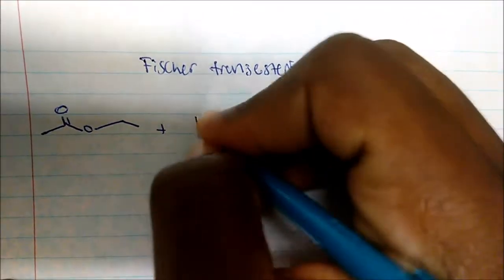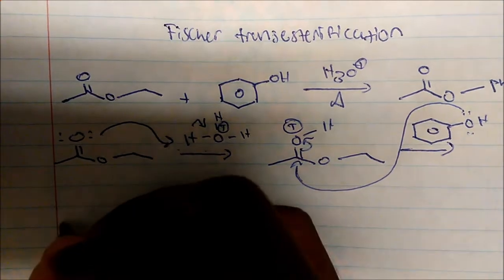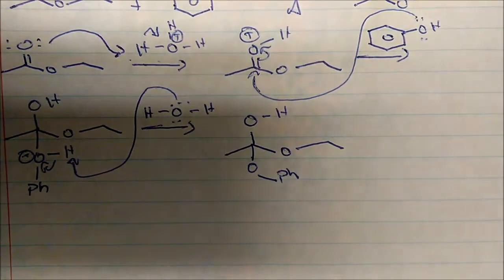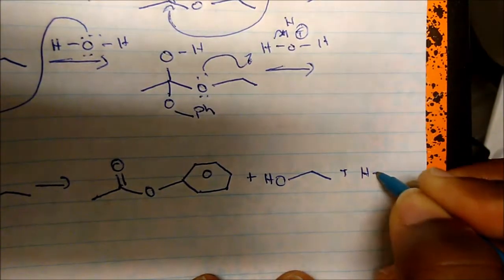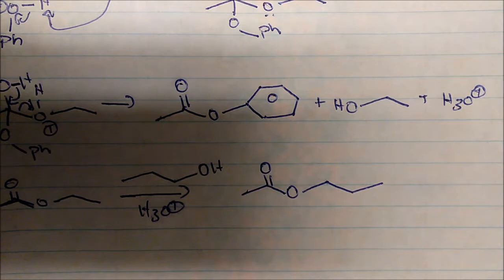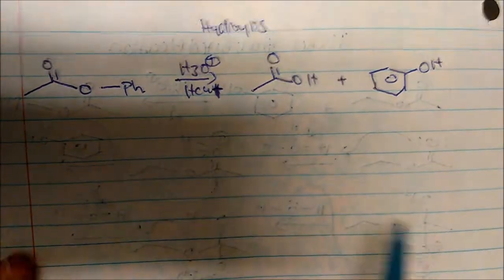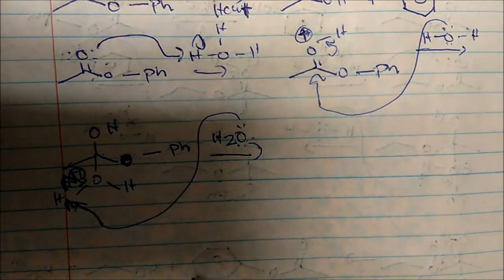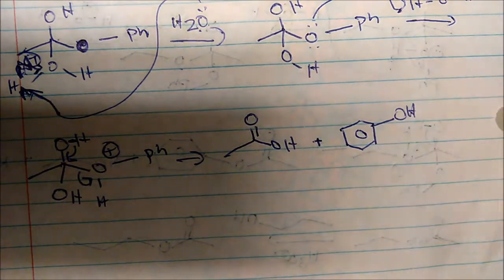Fischer Transesterification and Hydrolysis Reaction and Mechanism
This video puts emphasis on the reaction of Fischer Transesterification and it's mechanism.